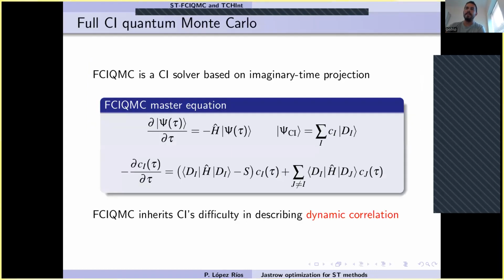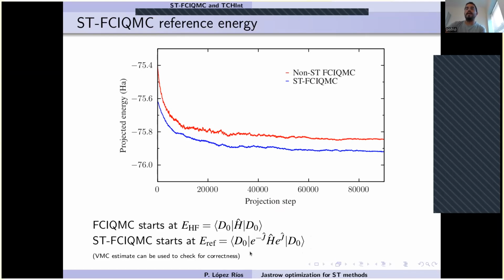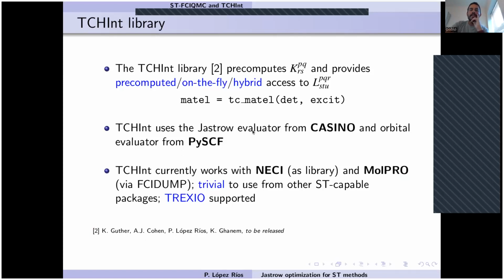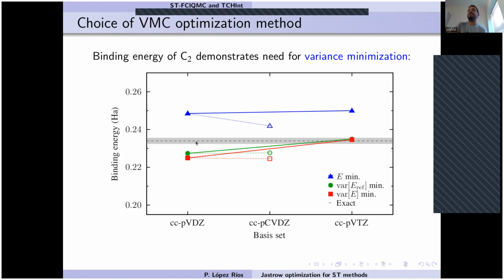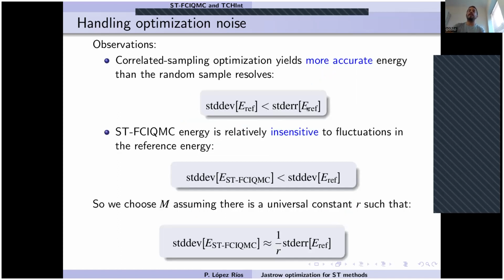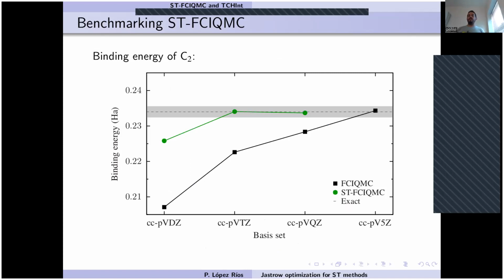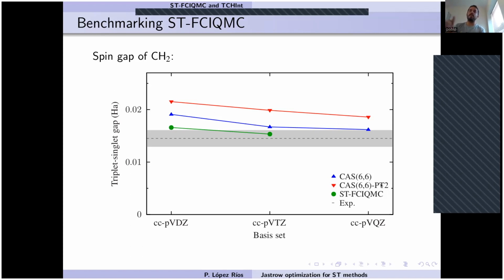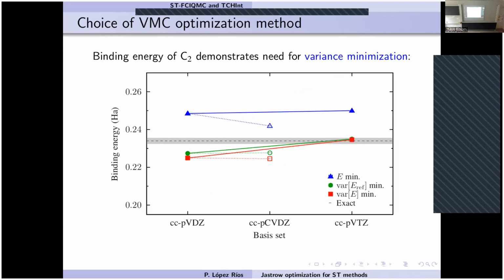Optimization of Jastrow factors for Similarity Transformed quantum chemical methods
Pablo L´opez R´ıos, Philip Haupt, Kai Guther, Aron Cohen, and Ali Alavi

Similarity transformations allow quantum chemistry methods to combine their accurate description of static correlation with the compact representation of dynamic correlation provided by Jastrow factors from real-space variational Monte Carlo. In this talk I will discuss techniques for the optimization of Jastrow factor parameters and their use in full configuration interaction quantum Monte Carlo calculations that exploit non-hermitian nature of the similarity transformed Hamiltonian, illustrated by applications in small molecular systems.